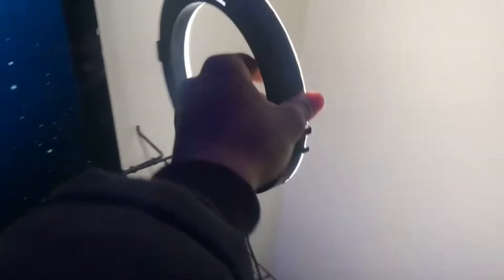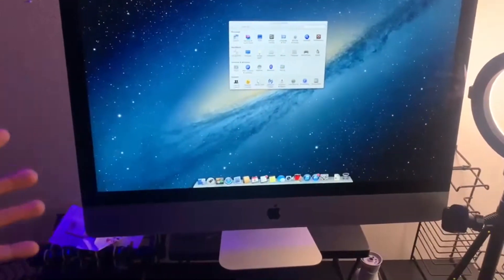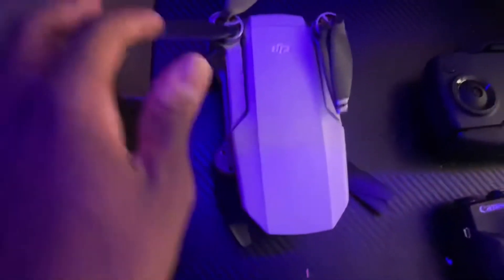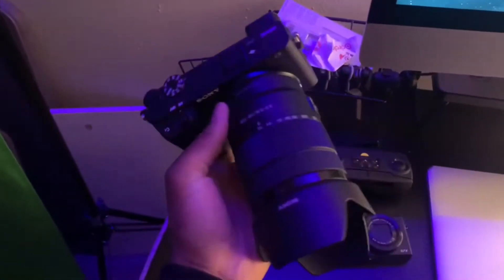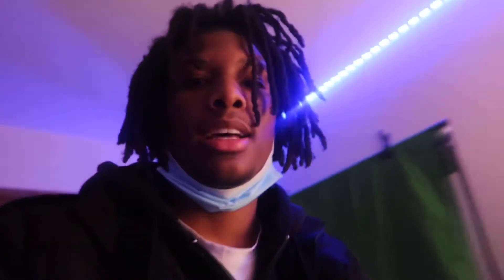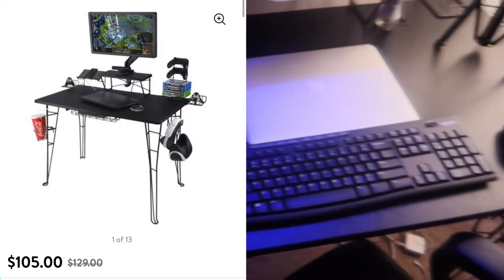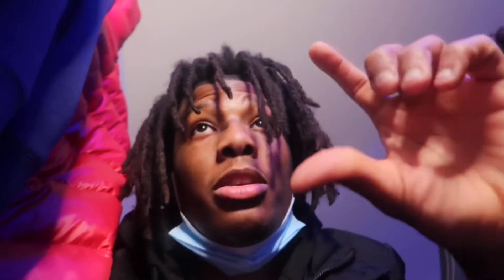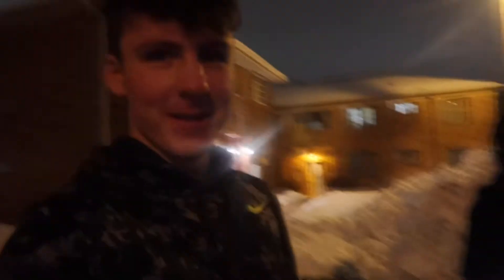How Expensive YouTube Really is.. Cheap Or Pricey?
Jelann